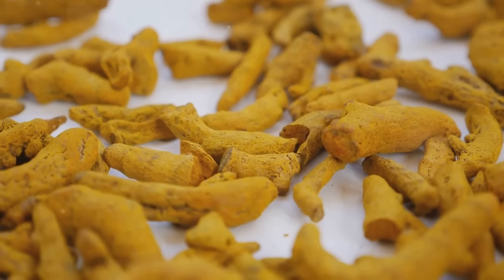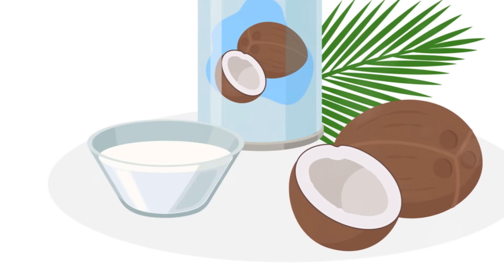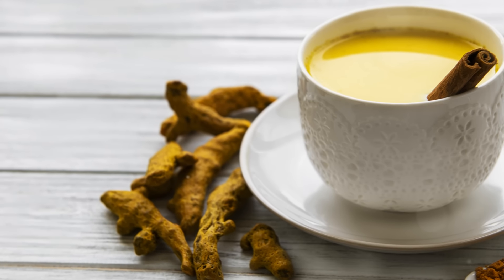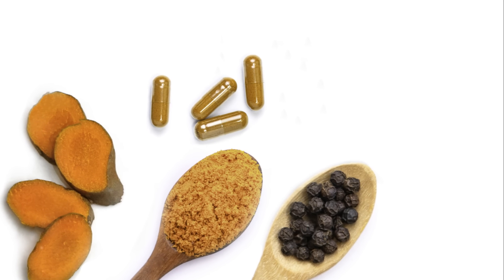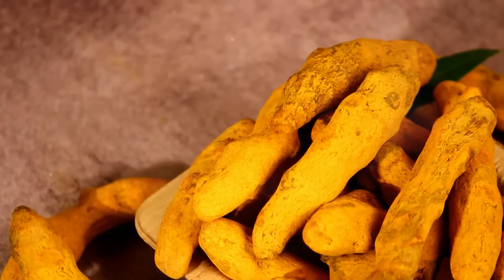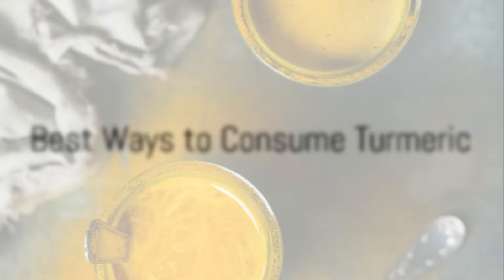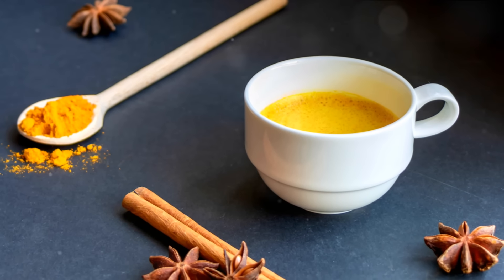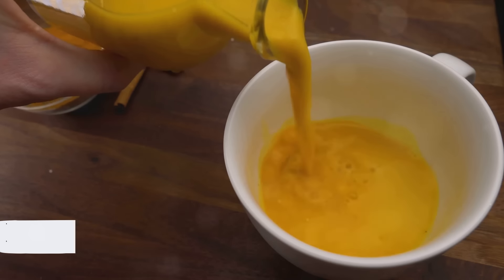Discover the Untold Truth of Turmeric: A Deep Dive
Unlock the secrets of "Liquid Gold" in our latest video where we dive deep into the world of Turmeric! 🌟 From its ancient roots to modern medicine, turmeric has been celebrated for its remarkable health benefits. But how do you get the most out of this golden spice? Join us as we explore the science behind turmeric, including its active component curcumin, how to enhance its absorption for maximum efficacy, and its wide-ranging impact on health. Plus, don't miss our easy-to-follow recipe for a delicious turmeric latte, also known as Golden Milk, that combines taste with health benefits. Whether you're a health enthusiast or just curious about natural remedies, this video is for you! 🌿✨